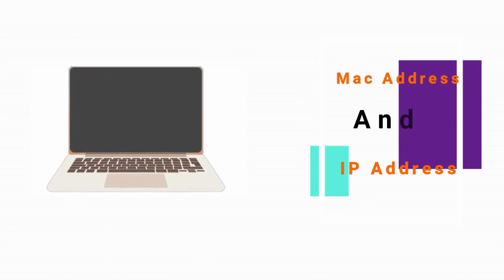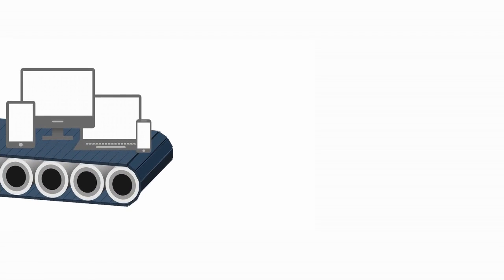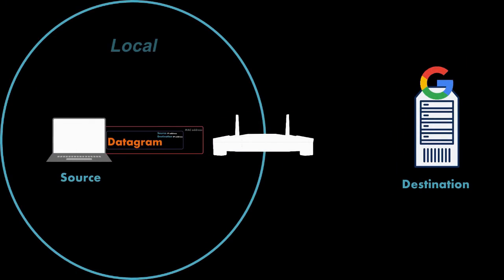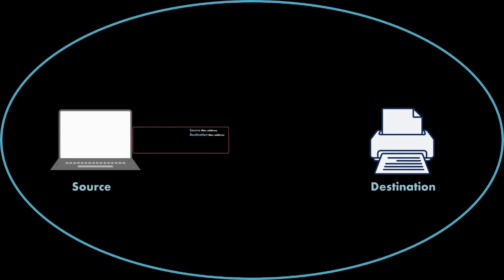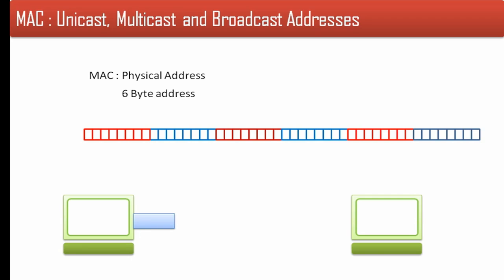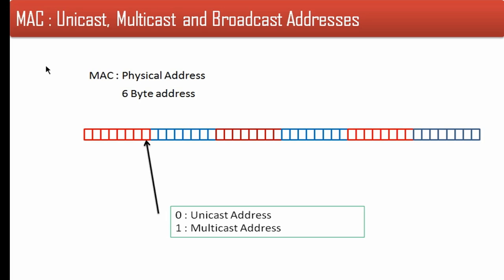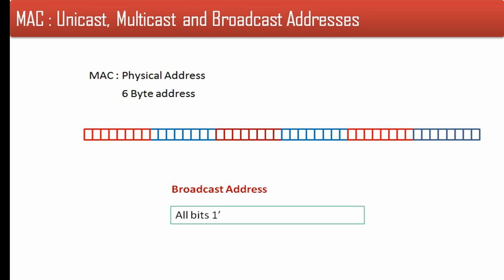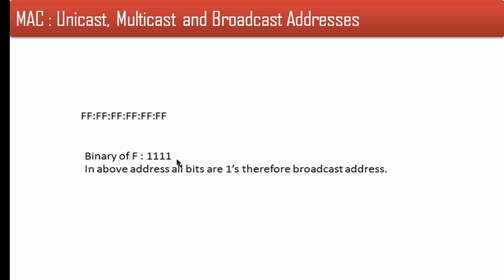IP,MAC ADDRESS And UNICAST, MULTICAST,BROADCAST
Group members:
Cool -BSIt-2A
Dagusing
Abuda
Tulang

We would like to thanks  to those information that we get in YouTube
GOD Bless 😊😇